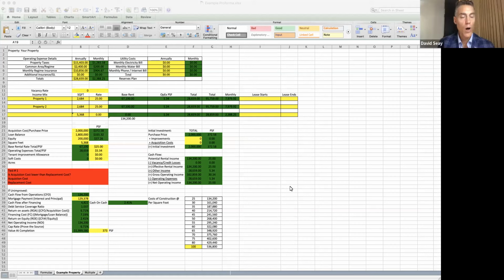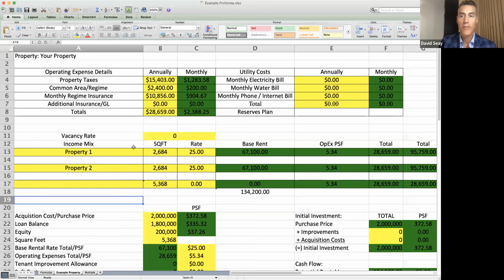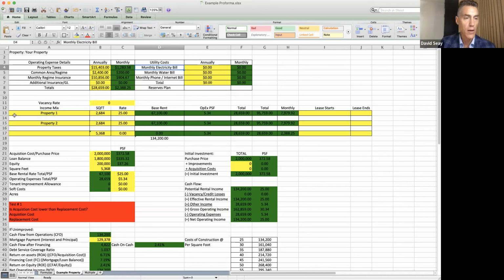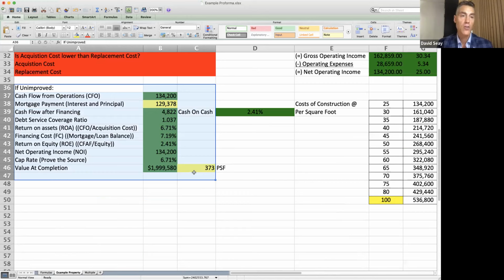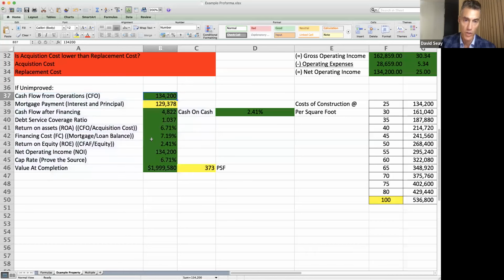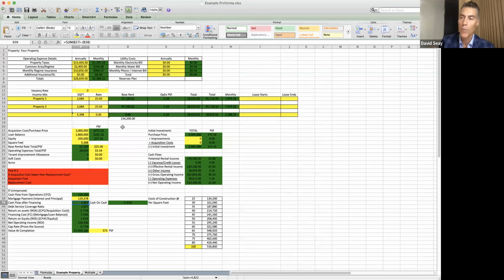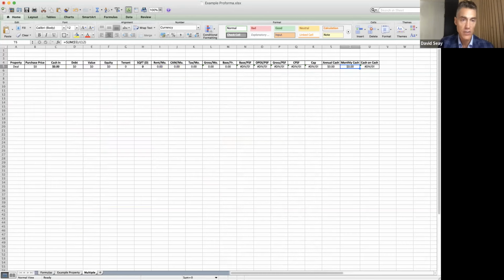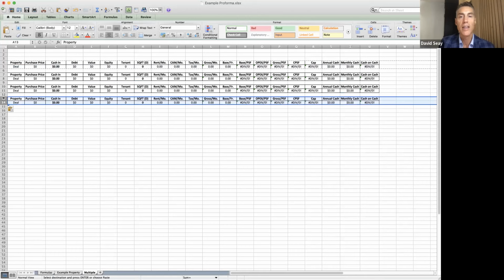Real Estate Financials Made Easy [Free Excel Template Download]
In this tool, you will find:
1) Formulas
2) An editable formatted proforma
3) A portfolio set up for many properties

Being organized is the first step.
Understanding the formulas is the second.
Knowing how the numbers work together make decision line up as go/no go.

Better to measure twice and cut one.

Don't purchase a property unless you can defend it on paper knowing that operations always has a curve ball.

Analyze your portfolio often.
This is an ideal tool for financial advisors to share with their investors that also hold real estate.